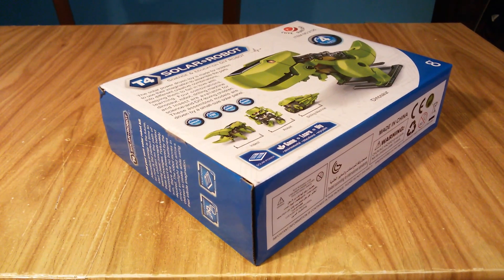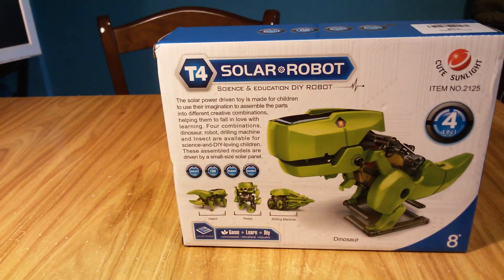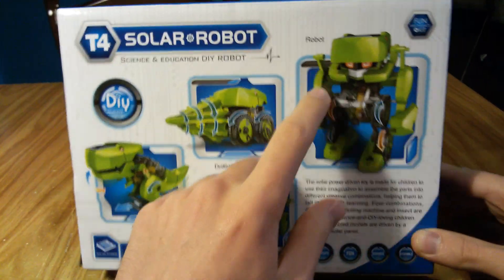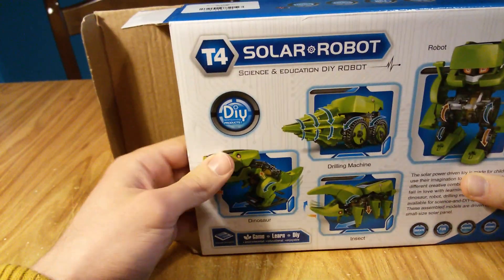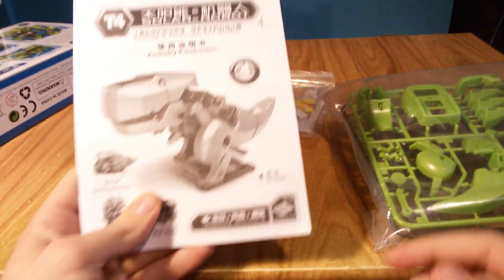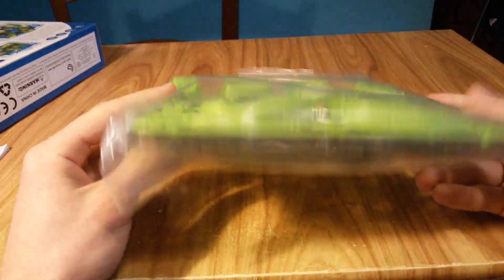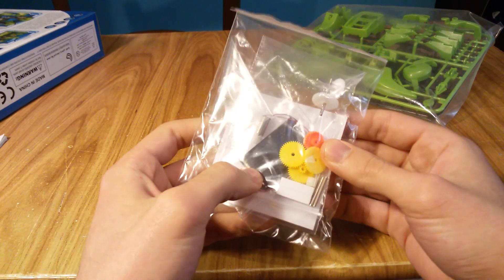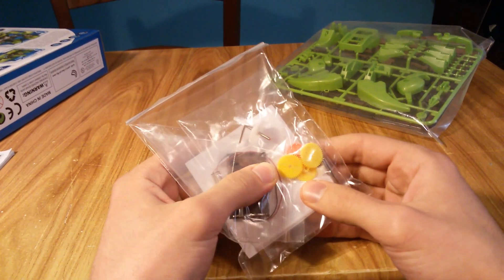Solar Robot Kit 4 in 1 Toy | GearBest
Info on Educational DIY 4 in 1 Solar Robot Kits Puzzling Toy

PRO:
Excellent buy very well done.
Educational toy, different from the usual.
It stimulates creativity like lego.
Ps: recommended for a gift!

CONTRO:
Does not store electricity because it has no batteries,
so it works only when directly illuminated.

Brand: CUTE SUNLINGHT
Model: 2125 T4